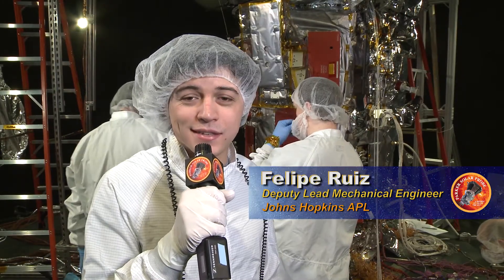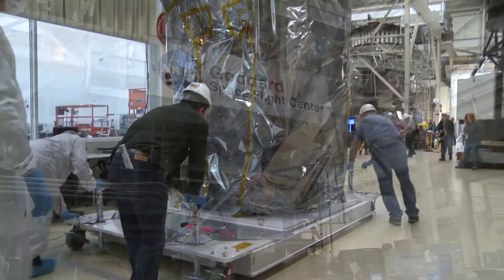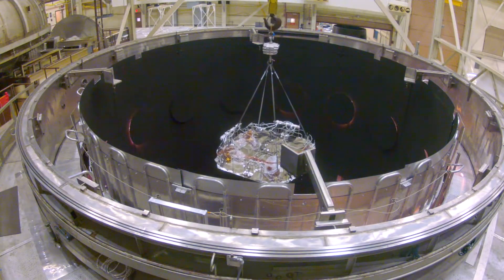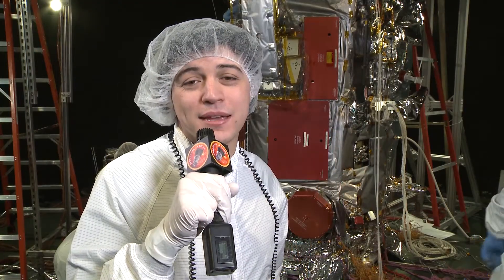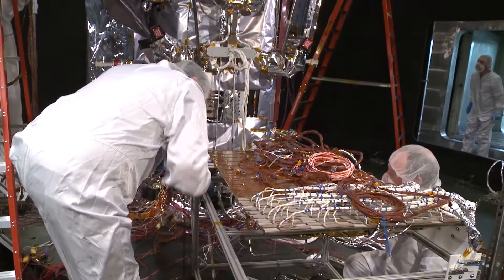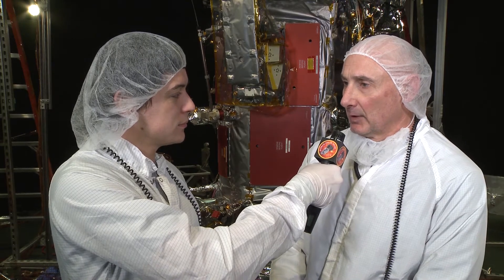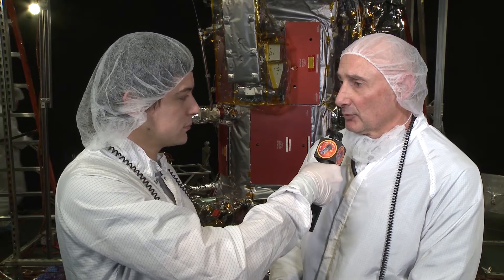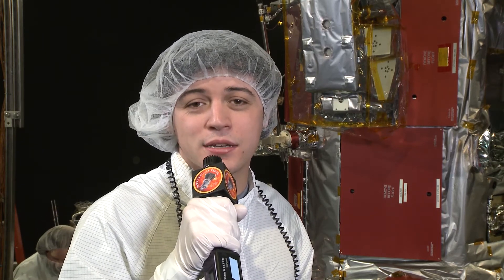Solar 60: Parker Solar Probe Enters Thermal Vacuum Chamber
NASA's Parker Solar Probe Deputy Lead Mechanical Engineer Felipe Ruiz and Lead Thermal Engineer Jack Ercol - both from Johns Hopkins Applied Physics Lab - take us through the process of preparing the spacecraft for space environment testing. The Thermal Protection System (TPS) simulator placed on the spacecraft is to provide accurate simulation conditions during testing.